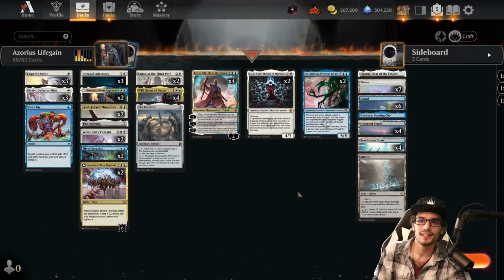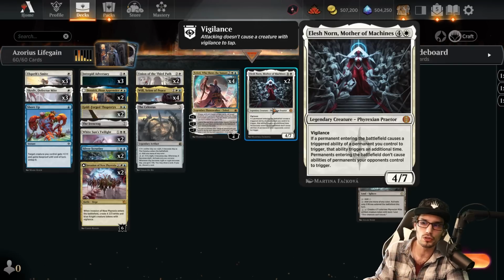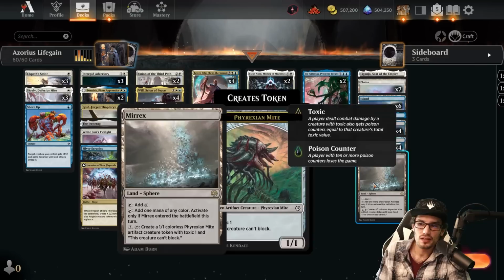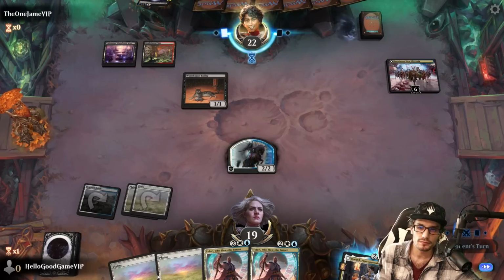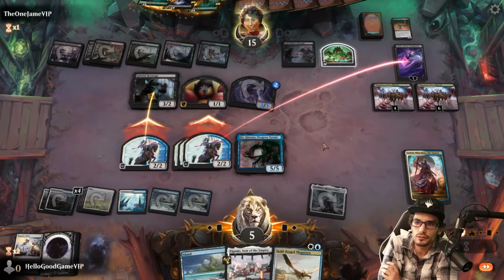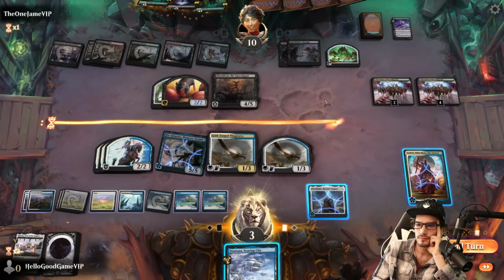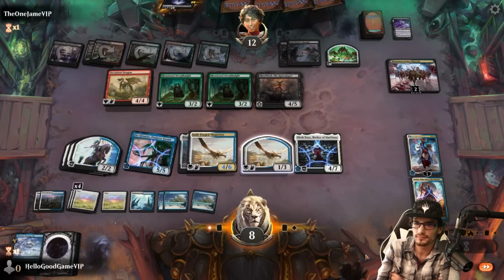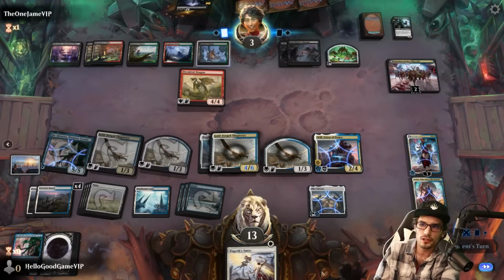Wild's of Eldraine: Will Scion of Peace Azorius Lifegain MTG Deck Guide 🌟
🌟 Welcome to this in-depth Wild's of Eldraine Azorius Lifegain Deck Guide featuring Will Scion of Peace. 🌟 In today's video, we will be breaking down the strategies, card choices, and play patterns you need to dominate in MTG Arena Standard. 🛡️

Chapters
00:00:00 - Intro
00:01:25 - Deck Tech
00:09:59 - Gameplay
00:38:58 - Outro

Deck
2 Dennick, Pious Apprentice (MID) 217
2 Elesh Norn, Mother of Machines (ONE) 10
2 Gold-Forged Thopteryx (MAT) 31
3 Intrepid Adversary (MID) 25
7 Plains (ANB) 115
2 Jin-Gitaxias, Progress Tyrant (NEO) 59
6 Island (ANB) 113
1 Shore Up (DMU) 64
2 Silver Scrutiny (DMU) 65
3 Skrelv, Defector Mite (ONE) 33
4 Teferi, Who Slows the Sunset (MID) 245
1 The Celestus (MID) 252
2 Union of the Third Path (BRO) 31
3 Elspeth's Smite (MOM) 13
2 White Sun's Twilight (ONE) 38
4 Will, Scion of Peace (WOE) 218
2 Invasion of New Phyrexia (MOM) 239
4 Deserted Beach (MID) 260
4 Seachrome Coast (ONE) 258
1 Mirrex (ONE) 254
1 Otawara, Soaring City (NEO) 271
1 Eiganjo, Seat of the Empire (NEO) 268
1 The Irencrag (WOE) 248

Sideboard
1 Ingenious Prodigy (WOE) 56
1 Progenitor Exarch (MOM) 32
1 Virtue of Knowledge (WOE) 76